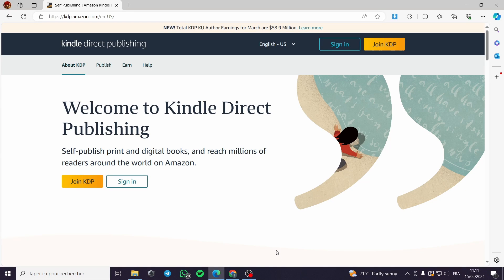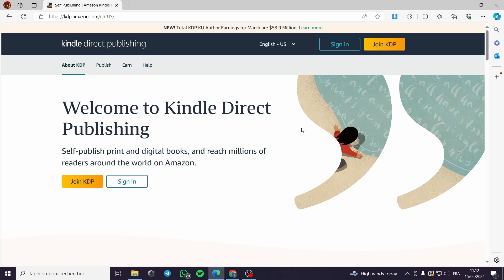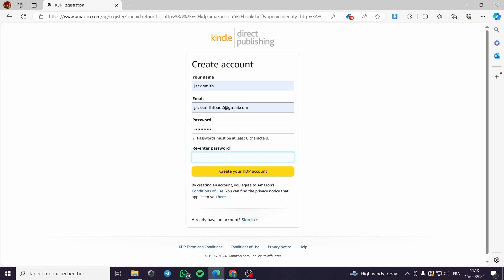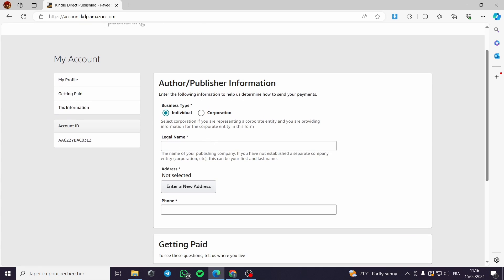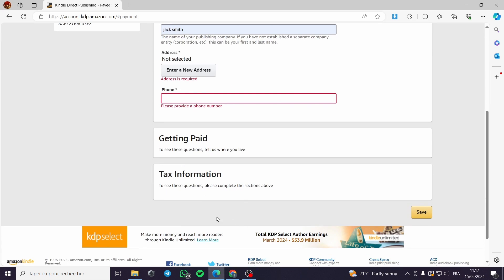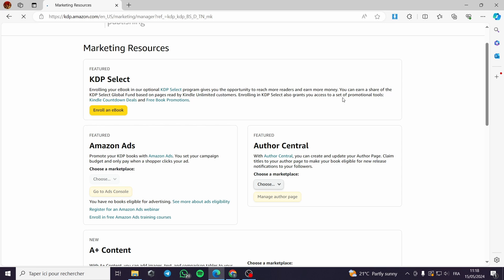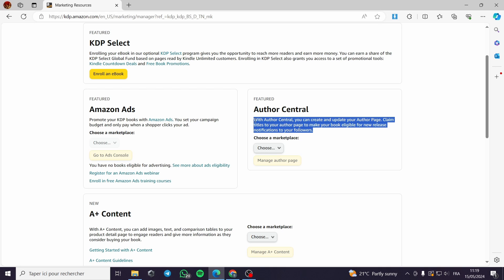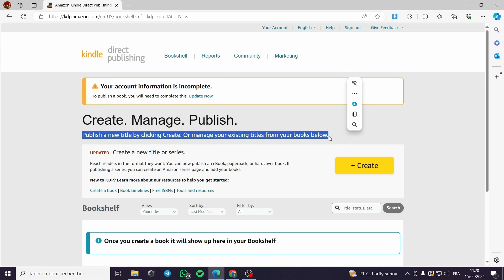How to Create Amazon KDP Account | Full Sign Up Tutorial for Beginners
How to Create Amazon KDP Account
If you are looking for a video about how to sign up for amazon kdp, here it is!